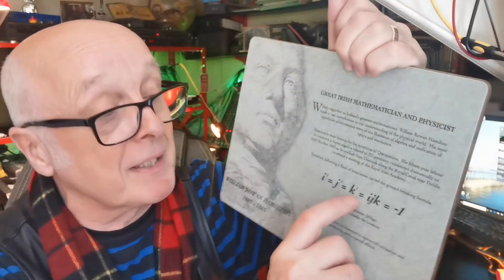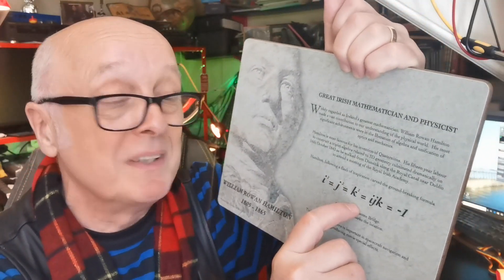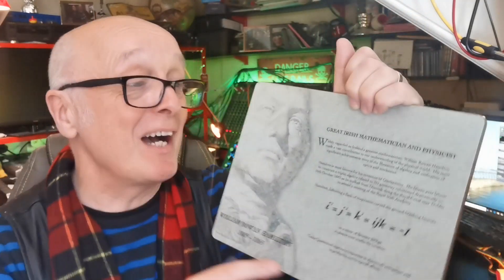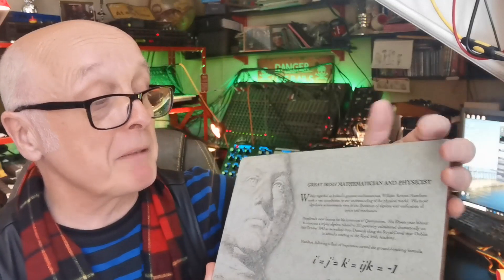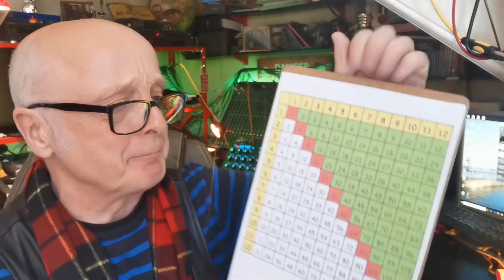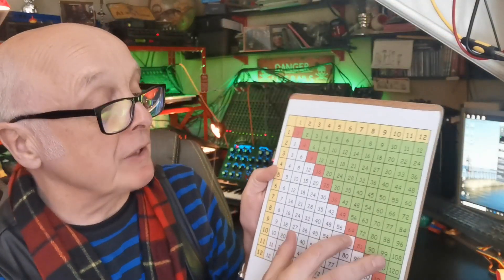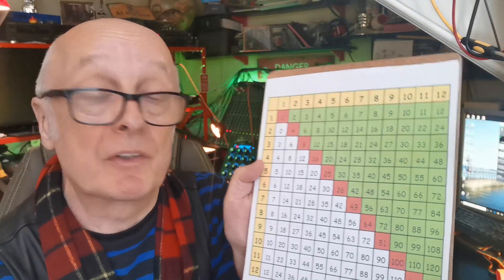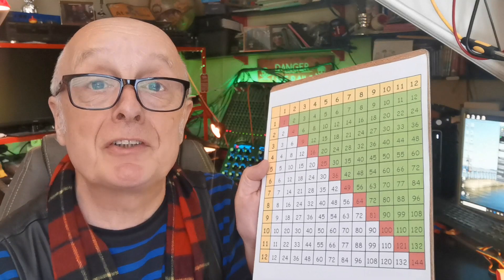Times Table Patterns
A tiny scrap of paper only has two numbers on it, but that gives enough clues to create a completely massive times tables grid!
A fun video to help students, homeschoolers and teachers discover the strange patterns that link numbers together.